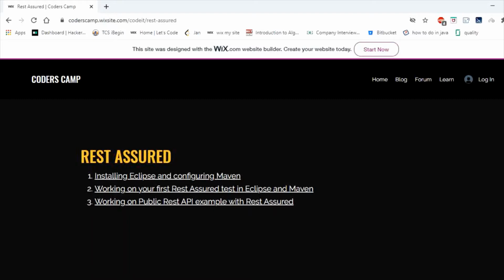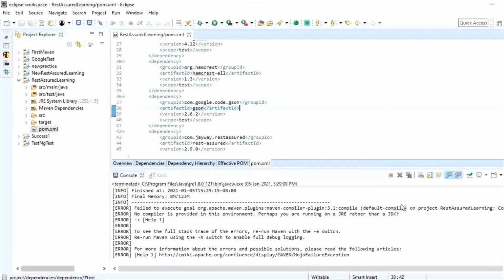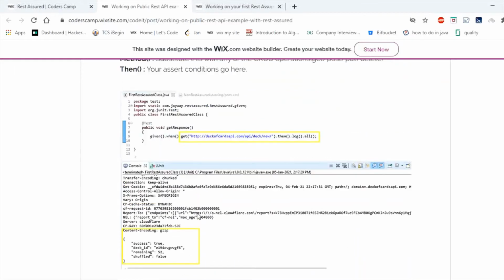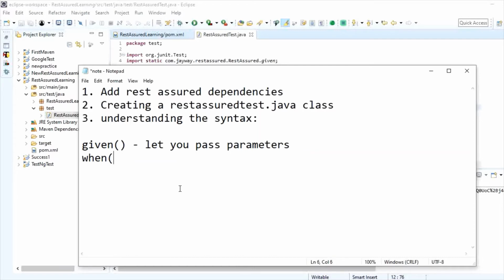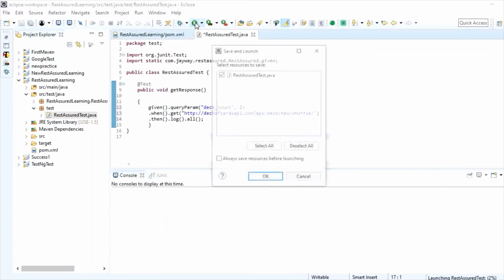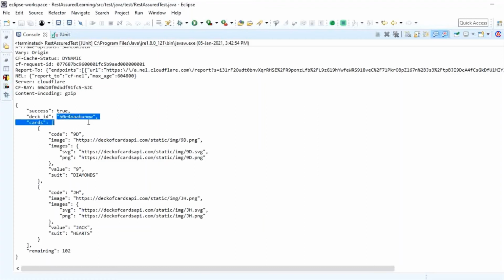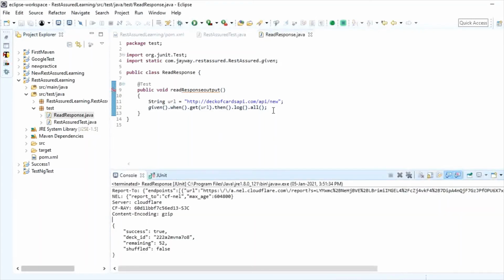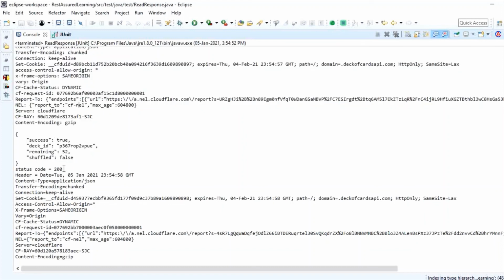Working with real time public Rest API using Rest Assured | Coders Camp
This video shows the demo of how to work on REST API using Rest Assured, Eclipse and Maven.
Explains in detain on
1. How to create JUnit test with Rest Assured.
2. How to pass parameters in REST URL.
3. How to extract data from json response.